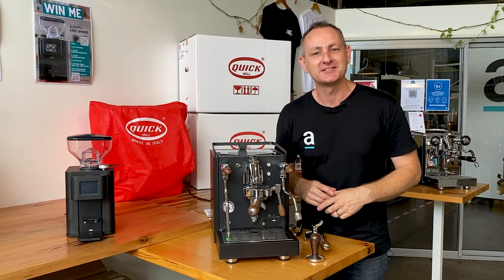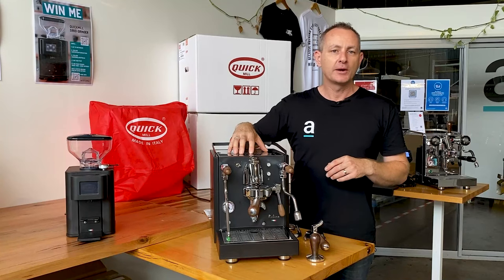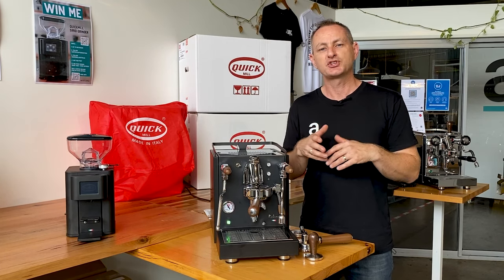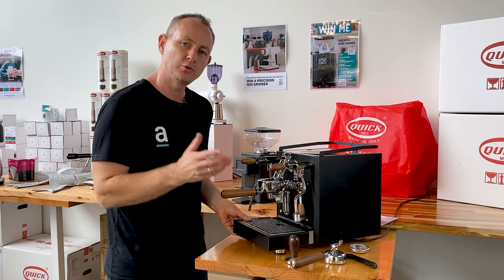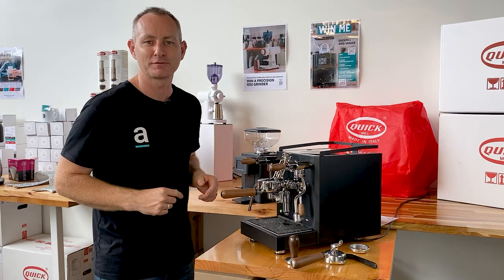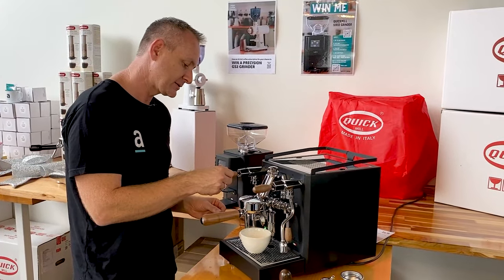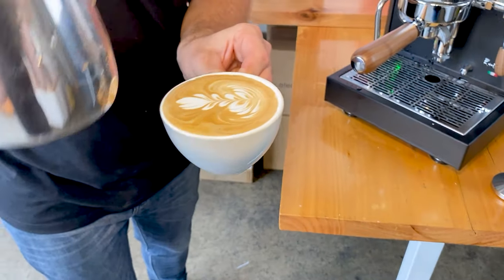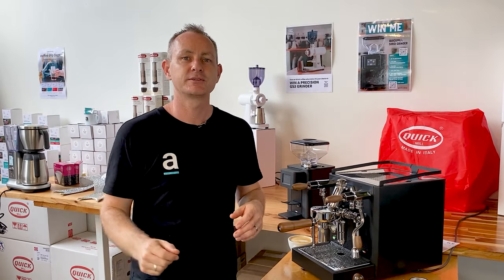Black & Timber Quick Mill Rubino Coffee Machine (Full Review)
Quick Mill was founded in 1945 and specialises in the production of grinders and coffee machines.The Company motto has always been “Made to last for years”. The choice of the best materials, joined with expertise and the most advanced technologies, has allowed the creation of machines considered among the best and most reliable in the world.

The latest edition of the Rubino espresso machine which we are exploring in this video is a revamp of the existing Rubino. It's a beautiful makeover and there are numerous improvements to the design with the main features being the matt black and timber elements that have been added. Another notable improvement is that the machine now has a cool touch steam wand and a cool touch hot tap also.

Quick Mill seem to be doing some really nice things in coffee lately with the release of this machine as well as the Sirio grinder which will be available here in Australia early next year.